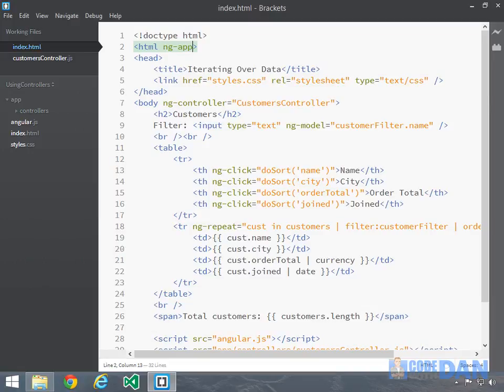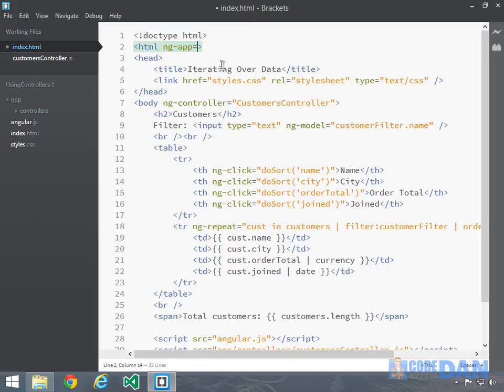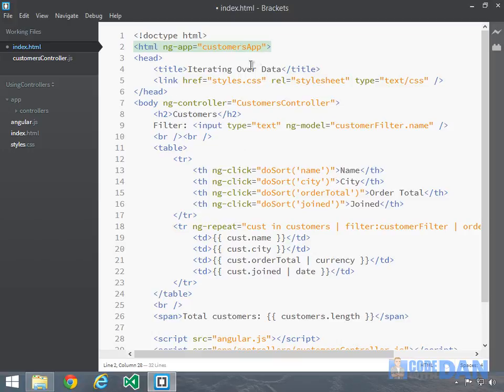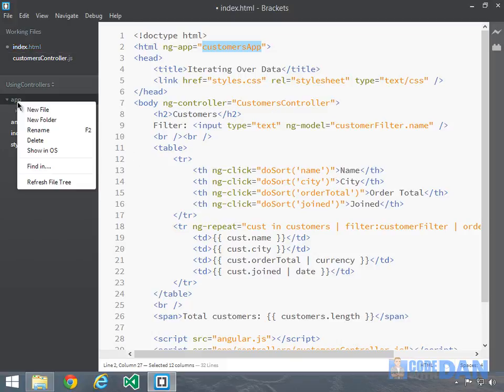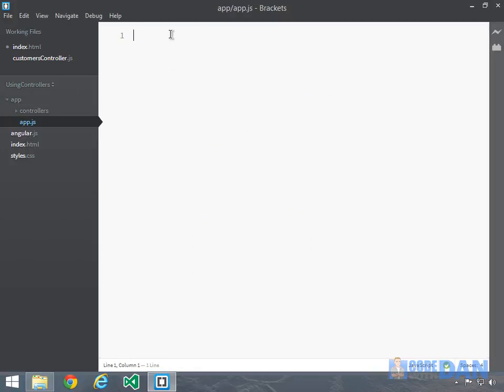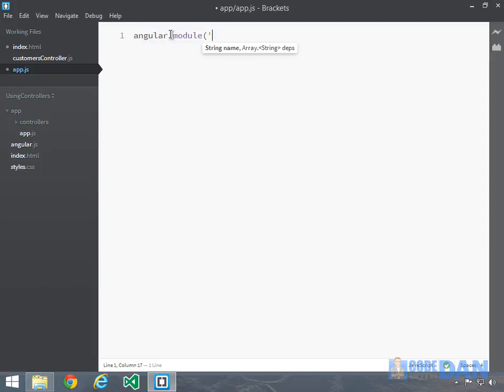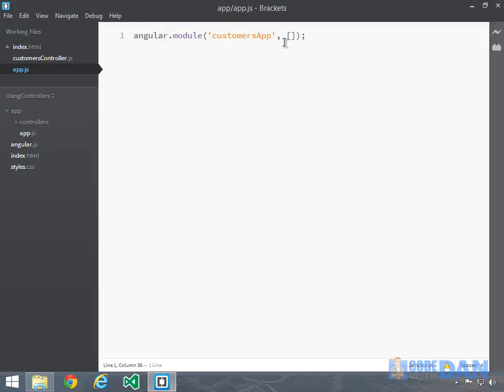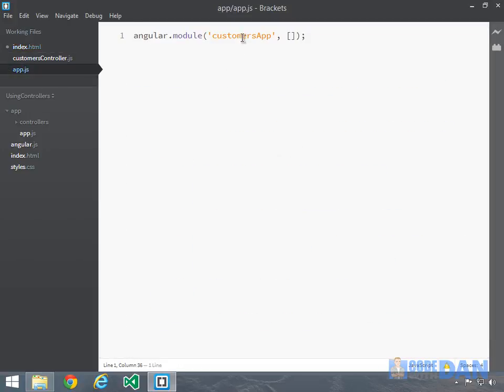037 Creating a Module